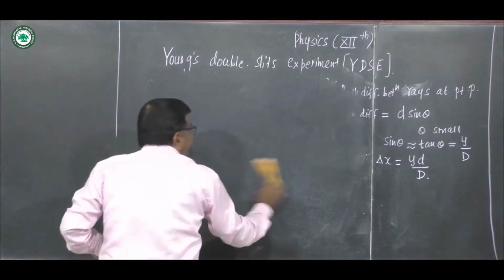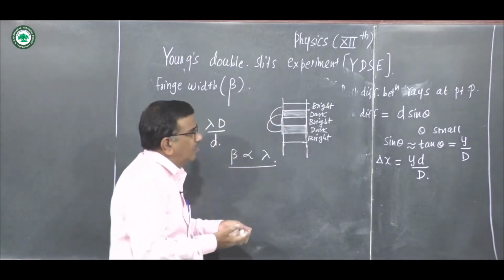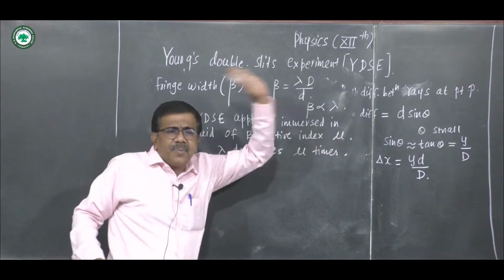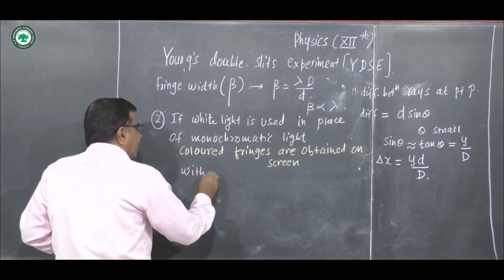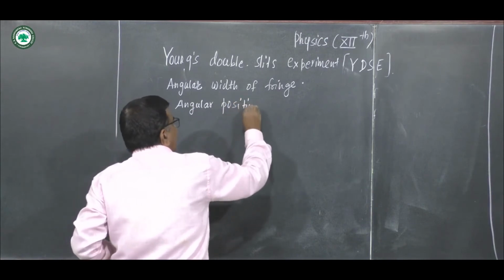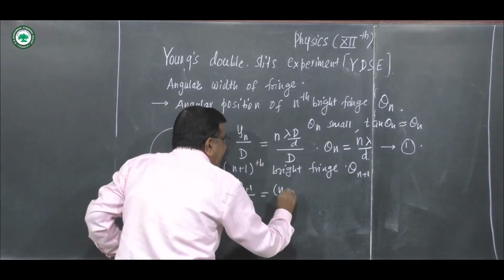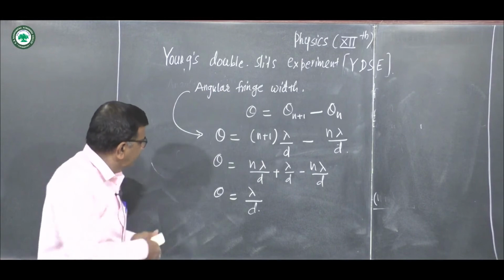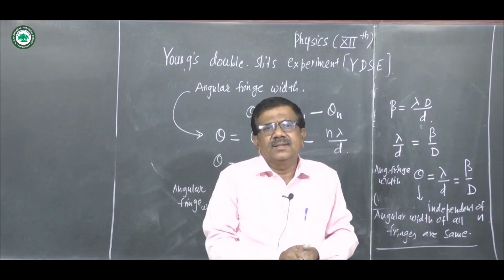CET (Physics-II) || Topic: Interference of light part 4 || By Prof. Gorane A.C.